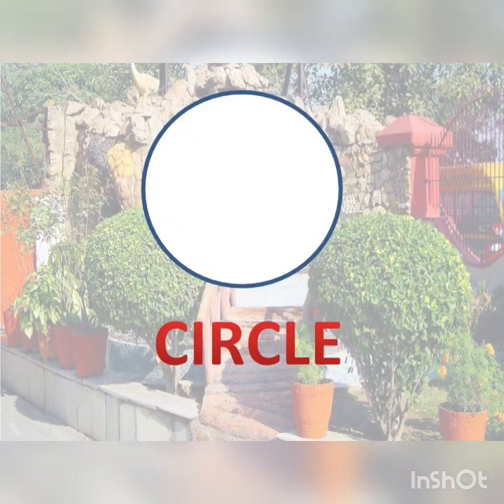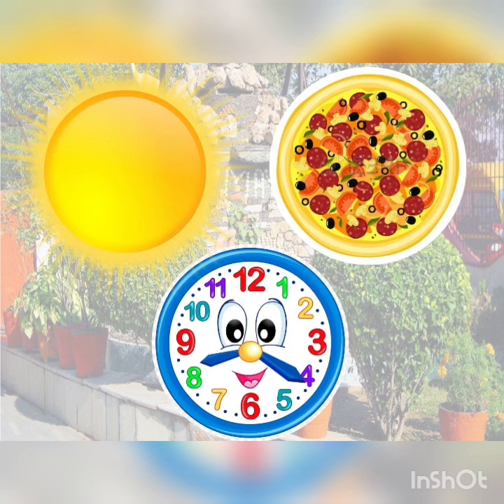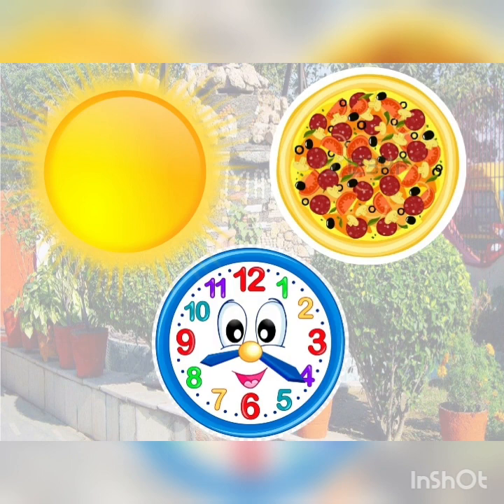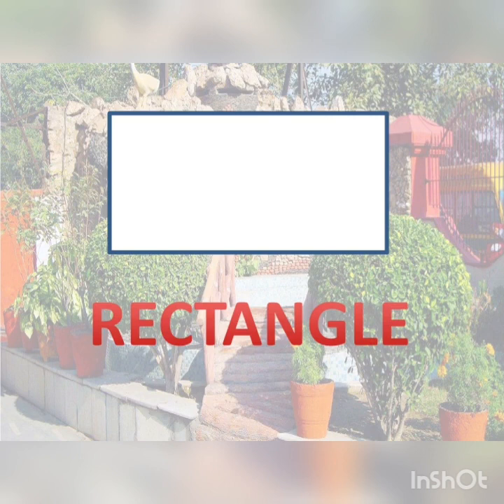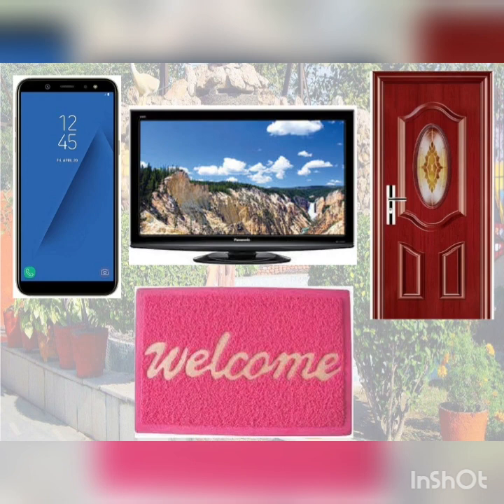Basic Shapes introduced by Ms. Deepika